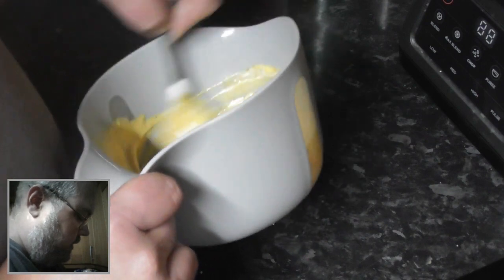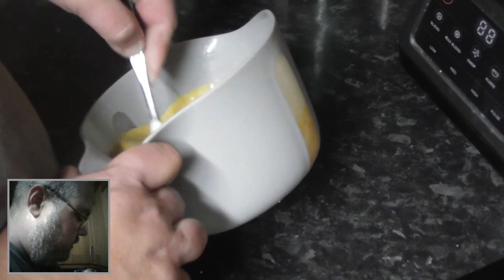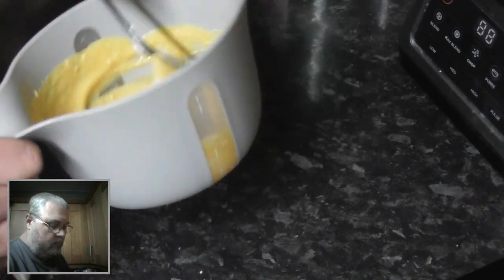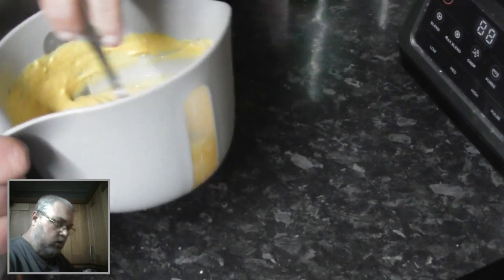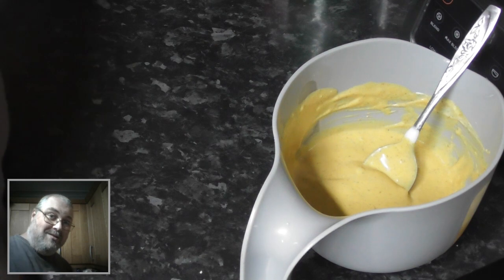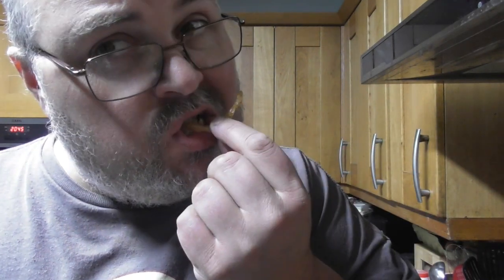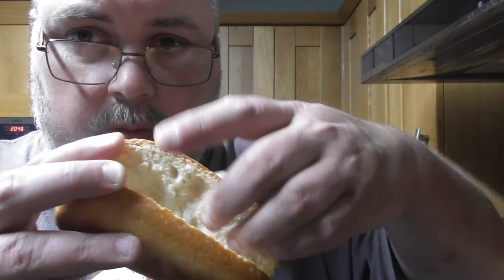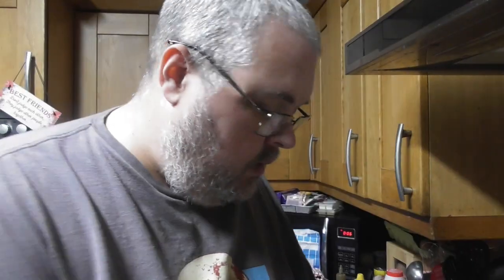Level up your sandwich game with a Fried Shrimp and Okra Po Boy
If you love sandwiches, then you need to try a Fried Shrimp and Okra Po Boy! This delicious sandwich is packed full of flavor and perfect for any lunch or dinner.

In this video, we'll show you how to make this delicious sandwich and serve it with a remoulade sauce. This sauce is made from mayonnaise, sour cream, and chives, and it's perfect for seasoning your sandwiches. If you're looking for a delicious and easy sandwich to make, then you need to try a Fried Shrimp and Okra Po Boy!

If you would like to help out the channel with tools, supplies, or donations, you can find my BBQ wishlist

Ninja Woodfire Outdoor Grill
Ninja Food Processor
Ninja Creami Ice Cream maker
Barbeque Chimney Starter
BBQ Mop
BBQ Rolling Basket
Butchers Paper
Restaurant Grade Charcoal
Wood Chips for smoking
Special Sh+t seasoning
Good Sh+t seasoning
Bullsh+t seasoning
Aw Sh+t seasoning